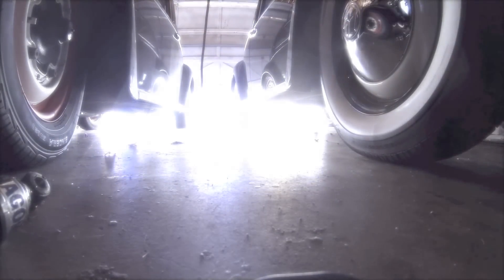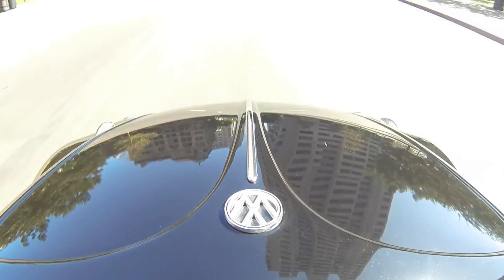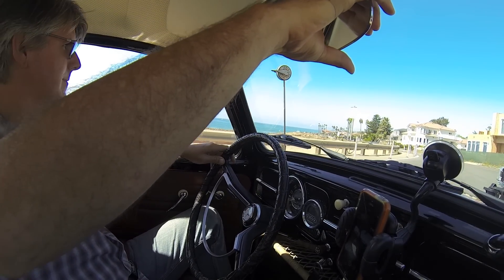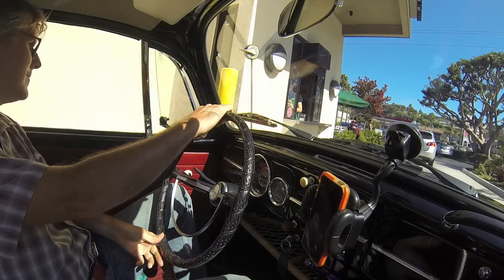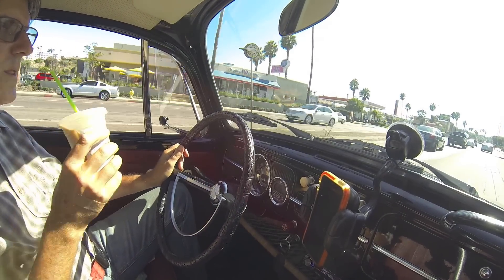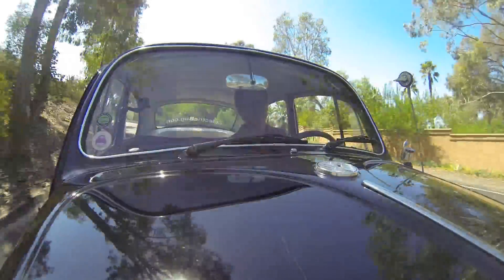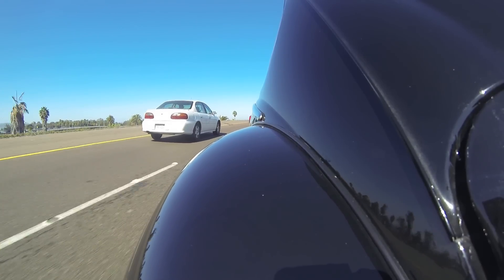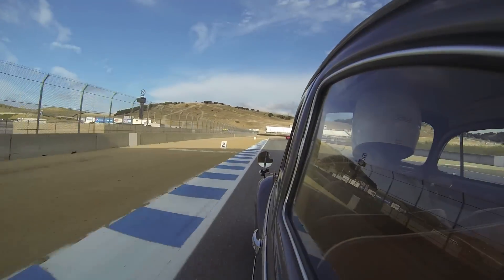ZelectricBug Drive 1 of 2 – Classic Car Electric Conversion 66 VW Beetle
Part 1 of 2. Hop in the passenger seat and take a spin in our first production ZelectricBug.